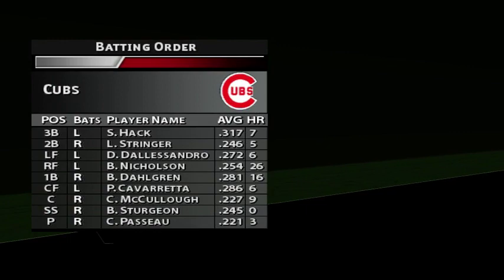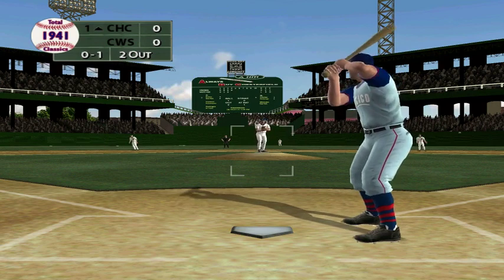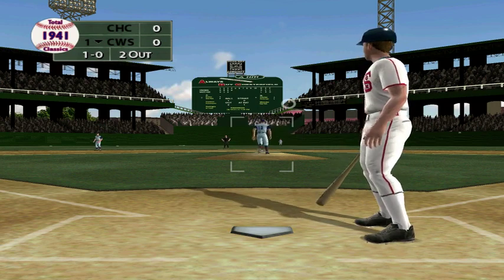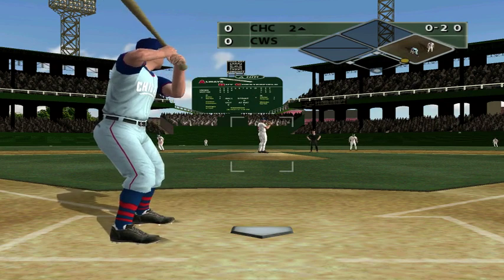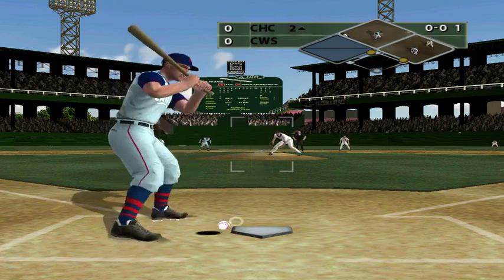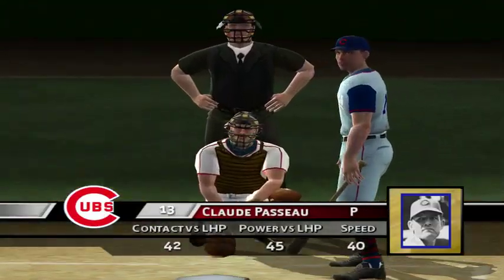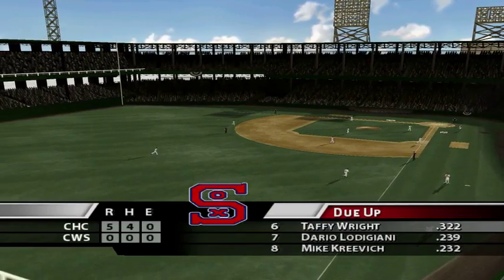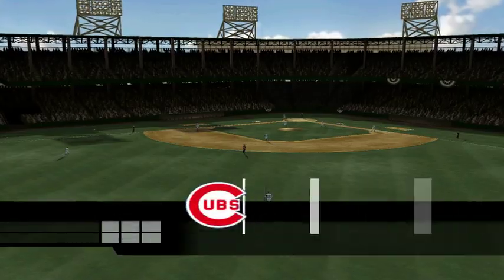Total Classics 1941-CUBS @ WHITE SOX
Gameplay of first 2 innings for the Total Classics 1941 Mod of MVP Baseball.  Chicago Cubs at Chicago White Sox.  You can download this great MOD at MVP Mods.com